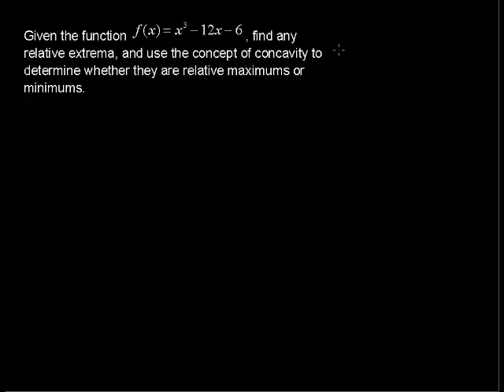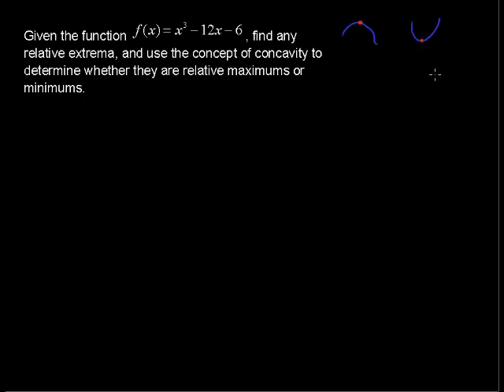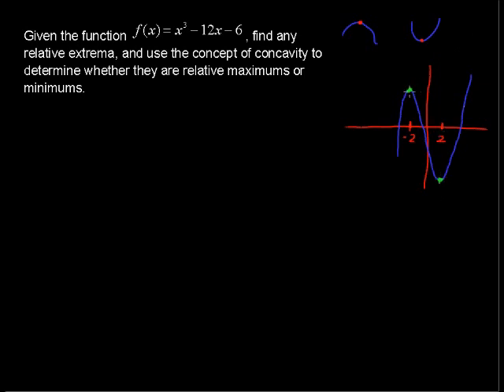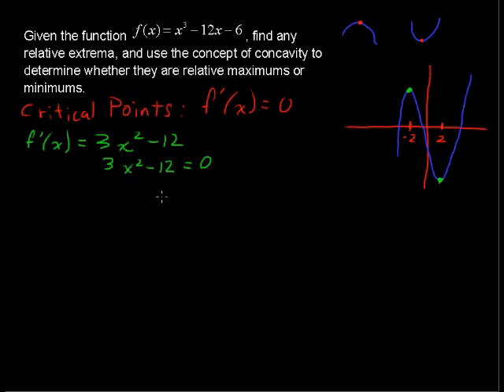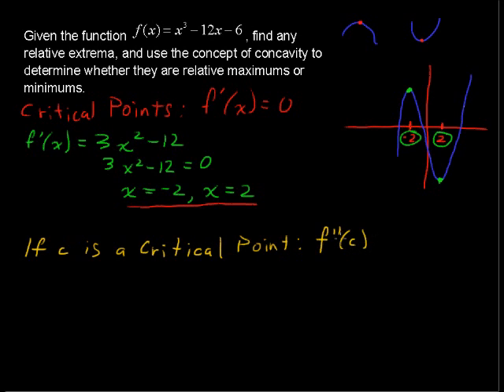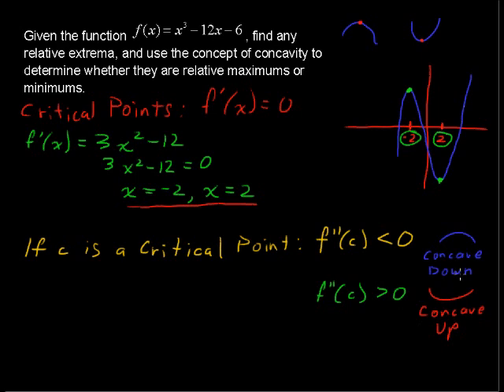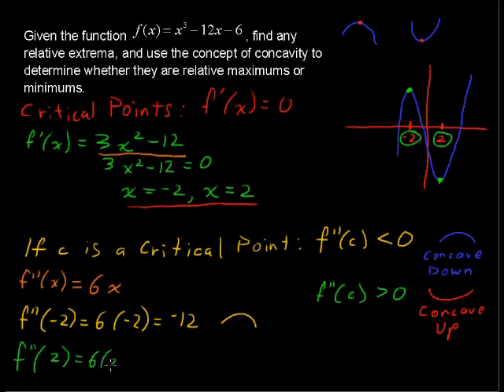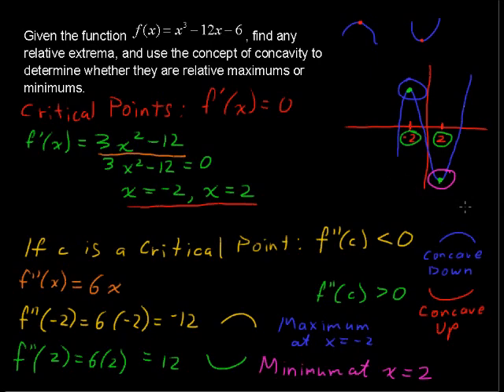What is Concavity? - Calculus Tips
What is Concavity? - Calculus Tips. Watch and learn now!  Then take an online Calculus course at StraighterLine for college credit